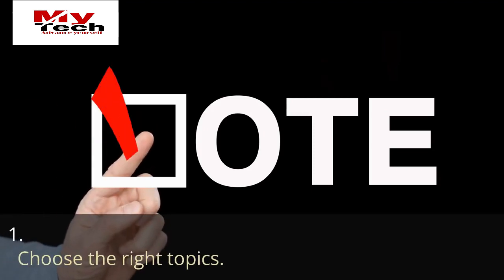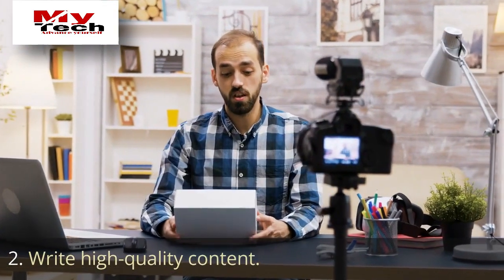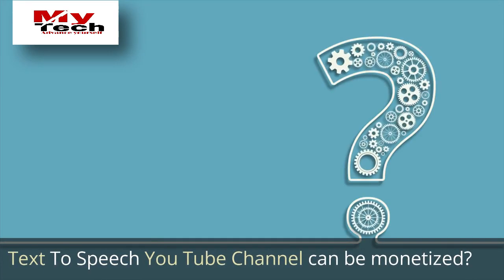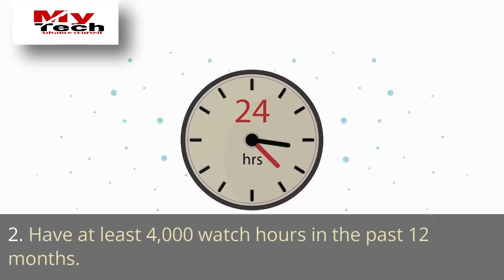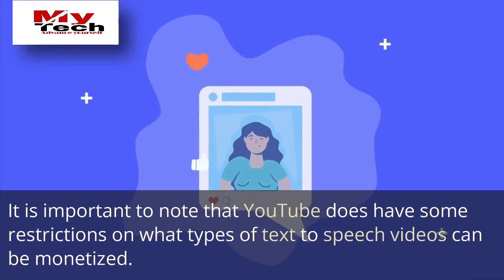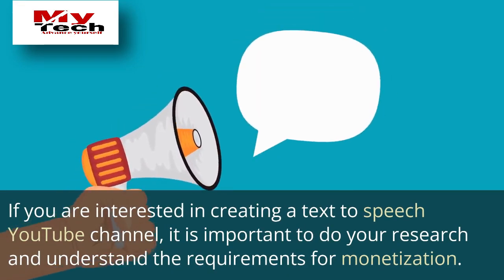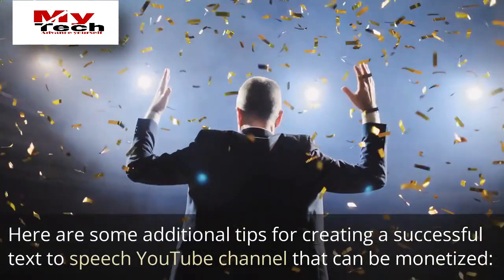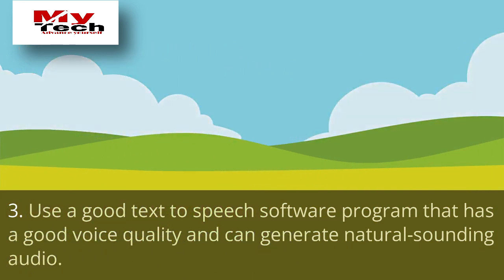Make Text to Speech You Tube Channel and Monetize it. Mytechstudents onlineearning#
In this video viewers can learn about make Text to Speech You Tube Channel and Monetize it. Mytechstudents onlineearning#